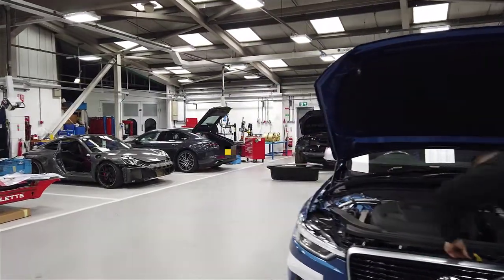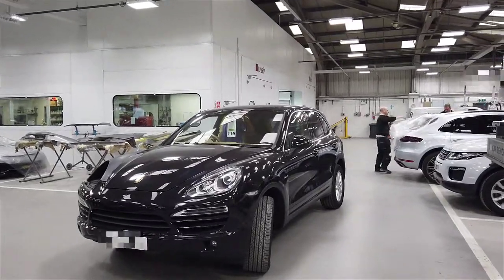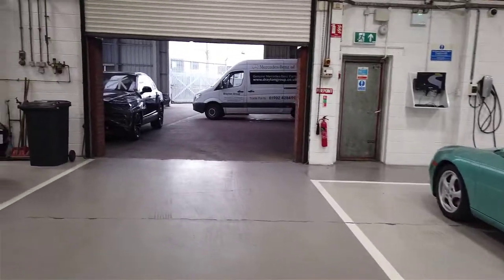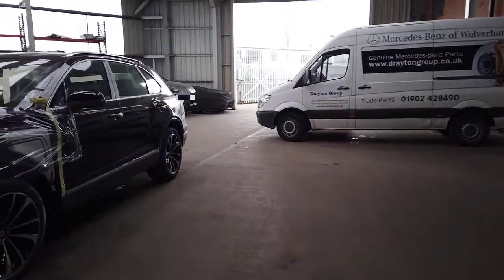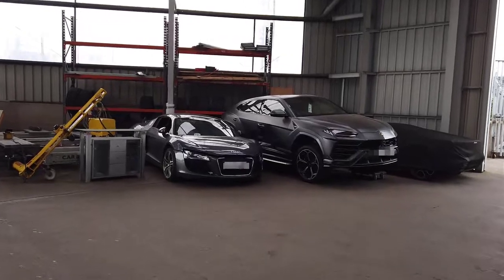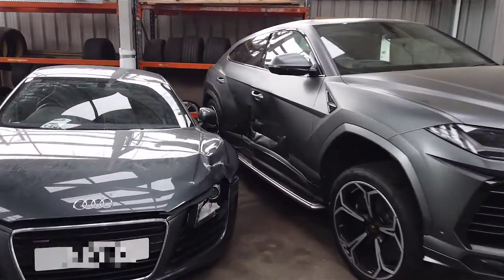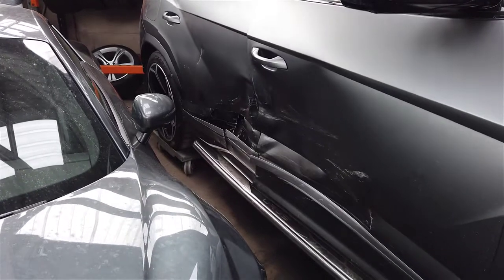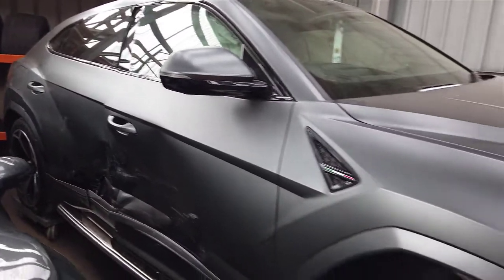Founder's Log - 08/04/19 - Ubiquiti WiFi Network Installation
I visited Shorade Accident Repair Shop for supercars in Cannock today. They have been clients of ours for around 6 months now. One of the bits of work we'd planned to do was to upgrade the WiFi throughout the business.

They'd always struggled with poor WiFi in the repair centre. WiFi is vital when repairing modern cars such as; Tesla, Lamborghini, Bentley and more. These cars need to connect to a stable WiFi connection to be able to download and install software updates, technicians need to have WiFi on their iPads to be able to run diagnostic tools with ease.

Three Ubiquiti Wireless Access Points are getting installed, which will give full coverage to the repair centre, increasing the efficiency in repairing the cars.